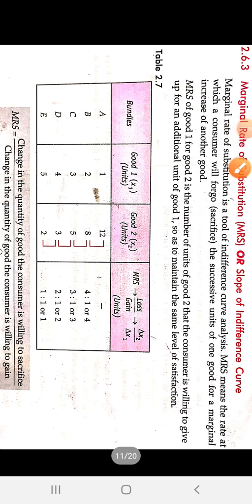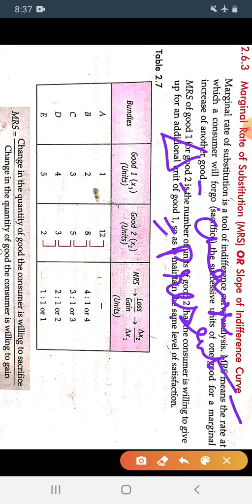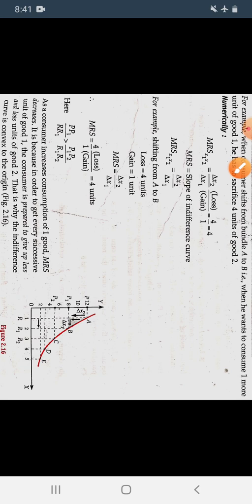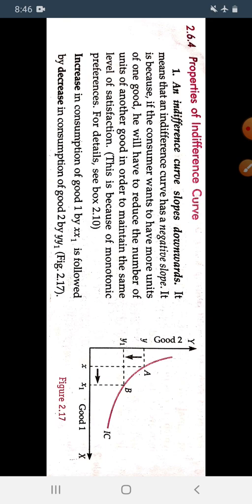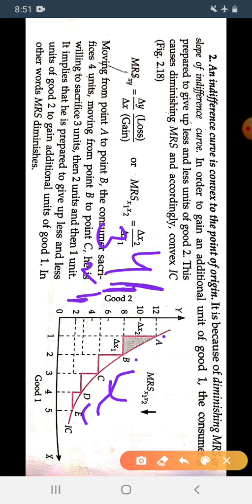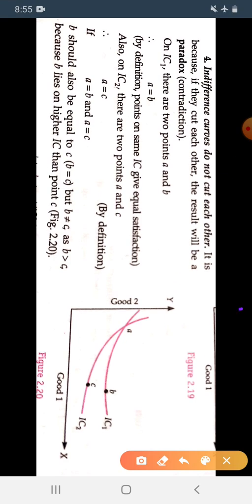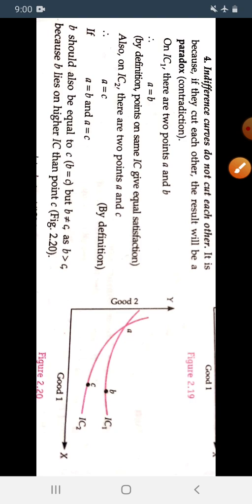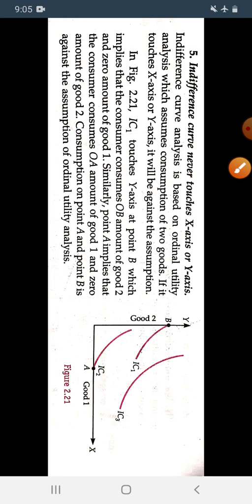Class XI Economics 28 04 2020 by Ms Nikita Singh